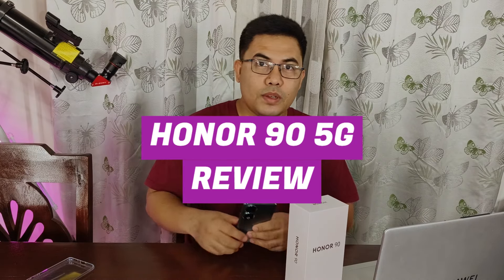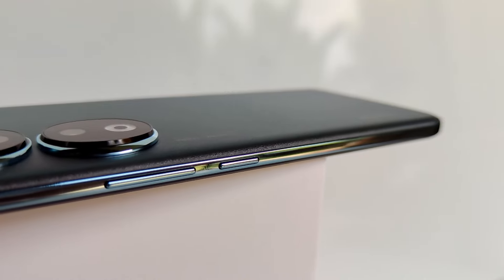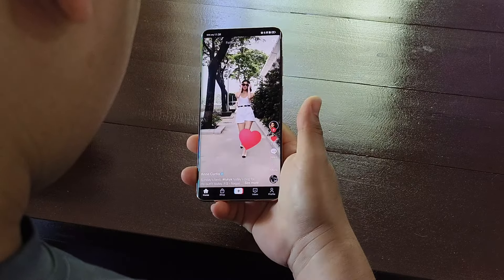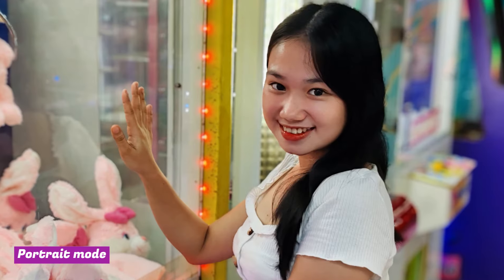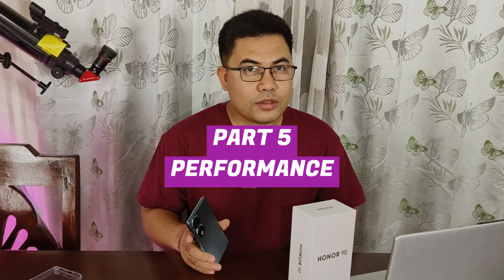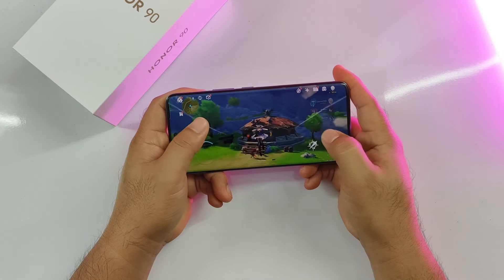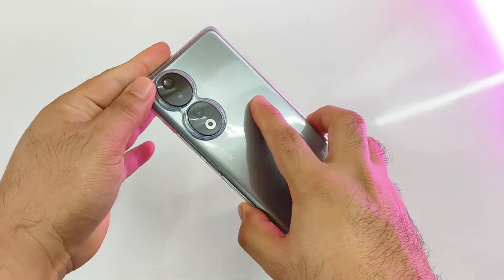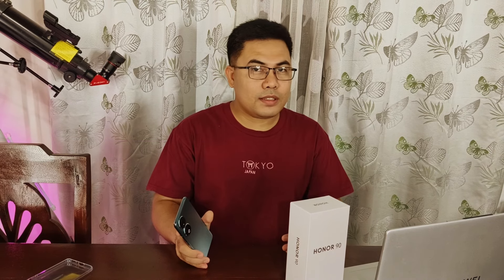HONOR 90 5G REVIEW with Sample Pictures & Gaming Tests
The HONOR 90 5G smartphone features a 6.7-inch quad-curved display with eye-care technology, 200 Megapixel main camera, 512GB of storage and 66W of fast charging.

In this review, we tested the its camera quality with several sample pictures, sample videos, zoom test, and selfies. We also tested its gaming performance by playing Mobile Legends, Call of Duty, and Genshin Impact.

It gets a thumbs up with its huge value for the price!